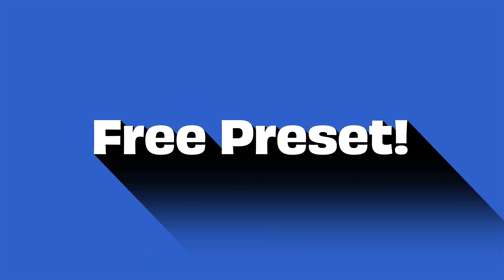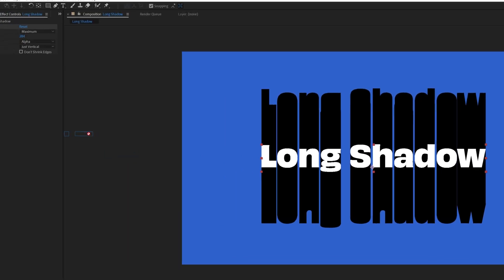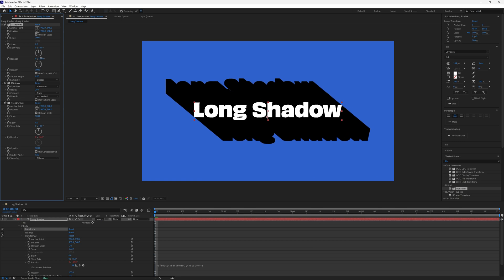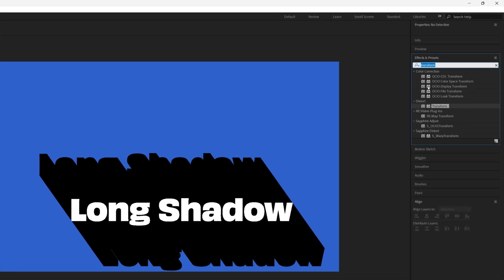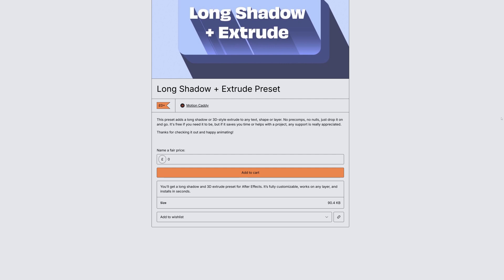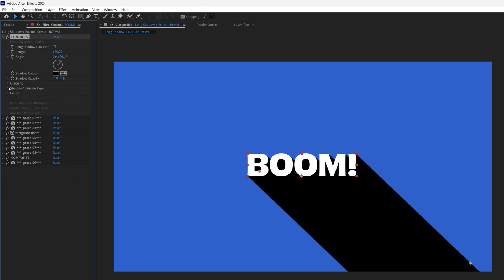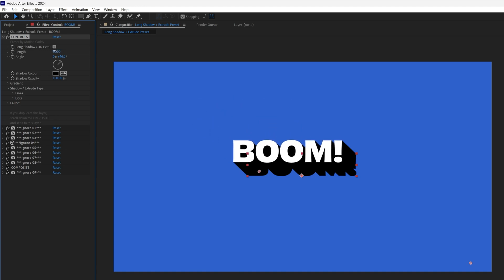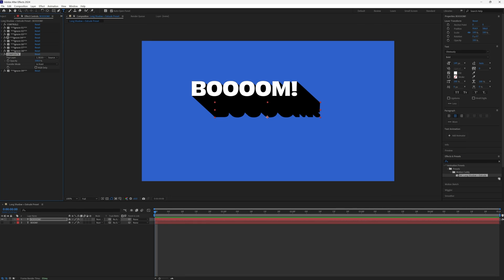Make Stunning Long Shadows in After Effects + FREE Preset with 3D Extrude Effect!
Create long shadow effects in After Effects fast with this free preset. It also includes a 3D extrude-style animation.

Quick to use, fully customizable, perfect for text, logos, buttons and more.

00:00 Introduction
00:18 Build a Long Shadow
03:19 Free Preset Overview
03:42 Preset Controls & Features
05:31 Duplicating Layers Fix